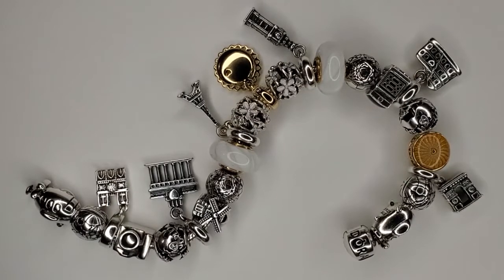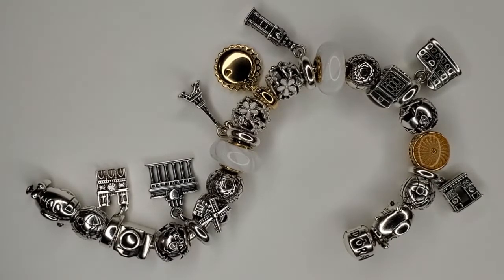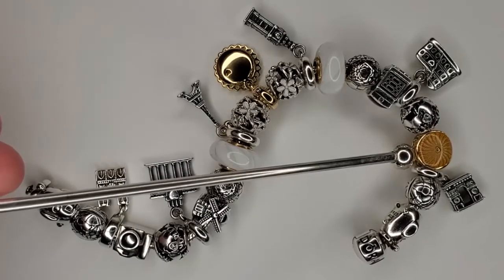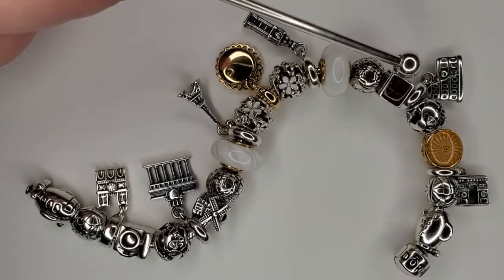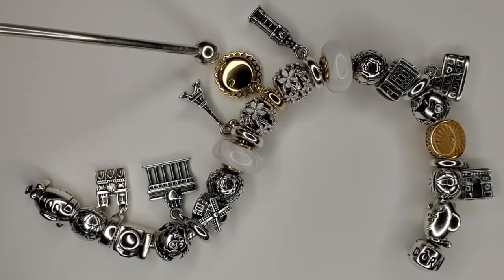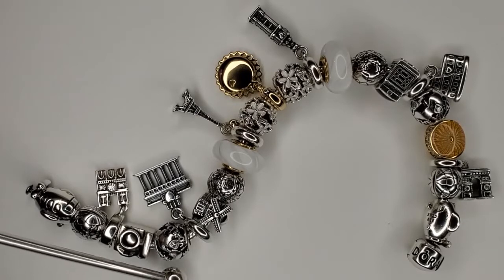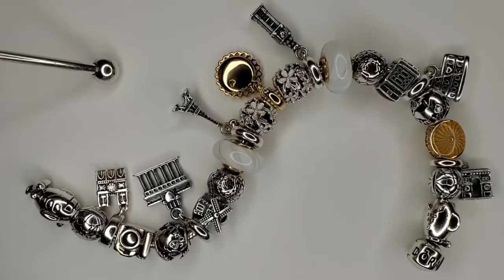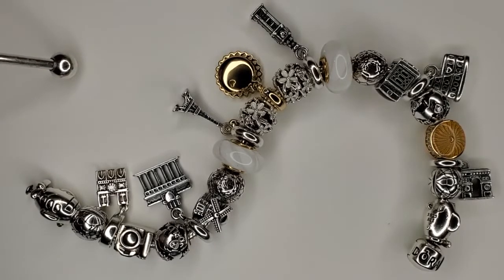Pandora Europe Travel Theme Bracelet Part 2 - New Charms Added!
Hi Pandora Lovers!

Here is a video of a travel theme Part 2 with European iconic landmarks with two new additions.  The new additions are the telephone booth and the original windmill.  This bracelet is to commemorated a trip to Europe years and years ago.  I wish that I can return there in the future.

Do enjoy!  If you have any suggestions, please let me know.

XO